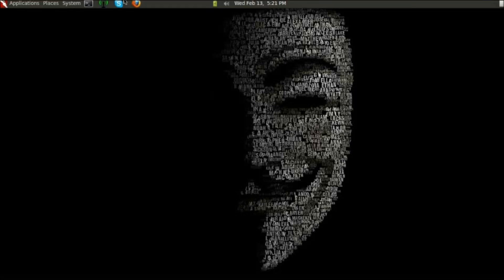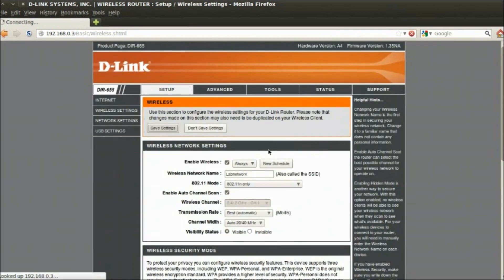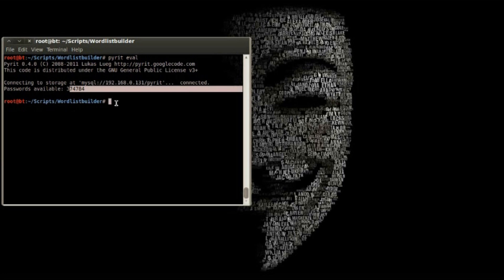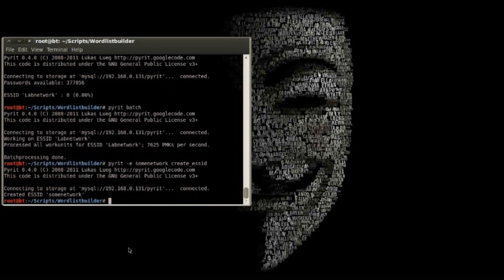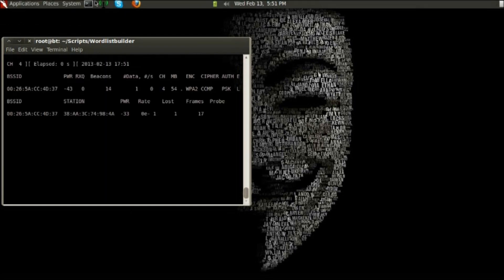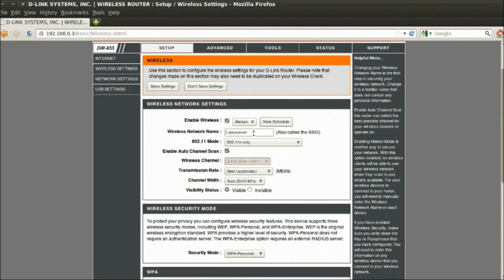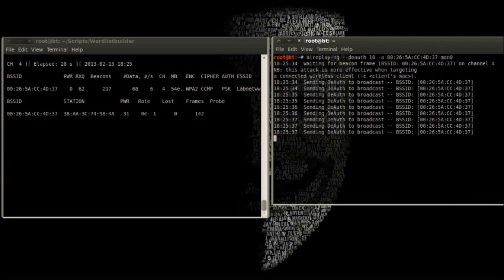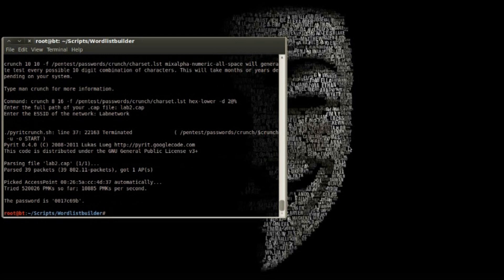Brute-force WPA PSK Using Pyrit in Backtrack 5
This video discusses two different ways to brute-force WPA Pre-shared Key in Backtrack 5 using Pyrit, a MySQL database, and Crunch. For detailed instructions, including how to set up Pyrit with a video card and networking, check out my written tutorial